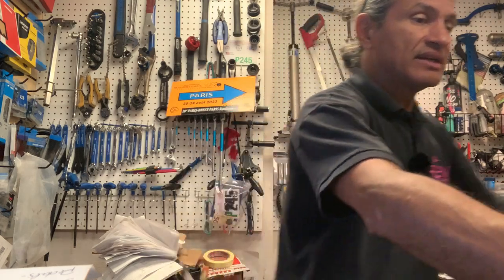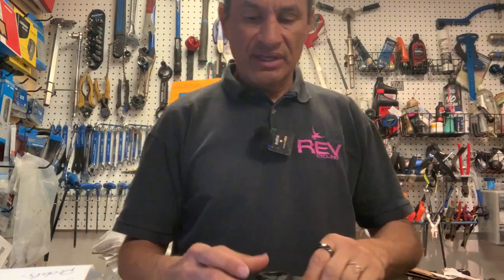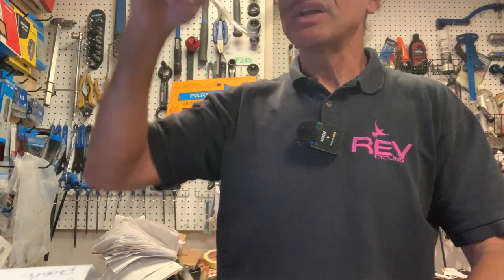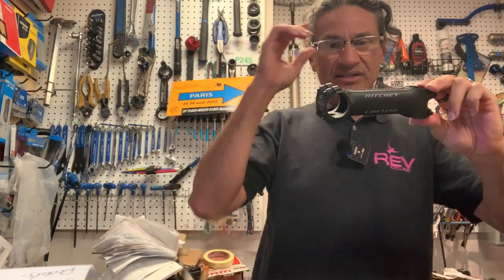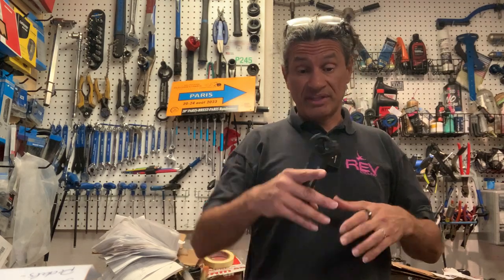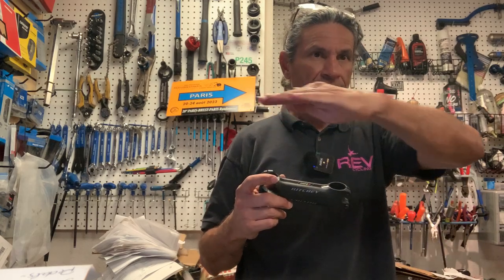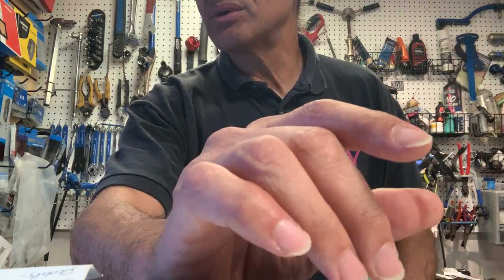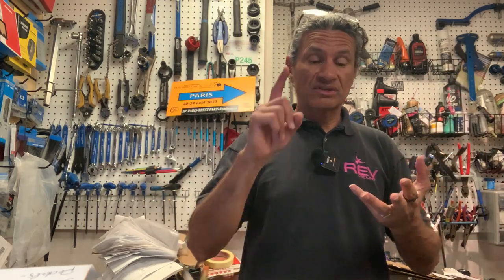UNBOXING - Ritchey WCS Toyon stem for my Ritchey Break-Away build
6722

GCN video on stem length - longer stems more stable handling

Jessica’s  Strava

George's Strava

Jessica's Instagram

George's Instagram